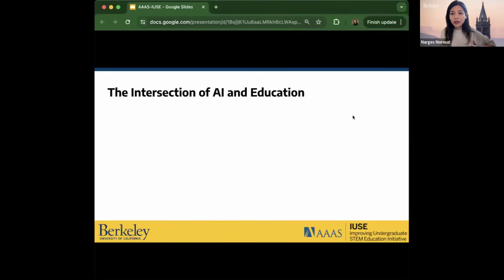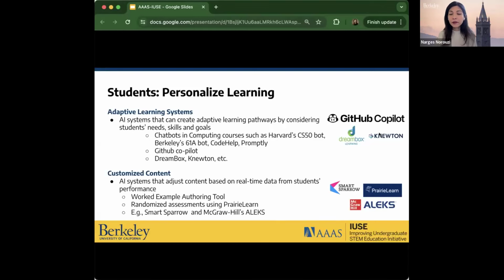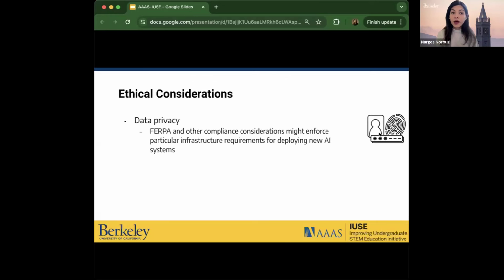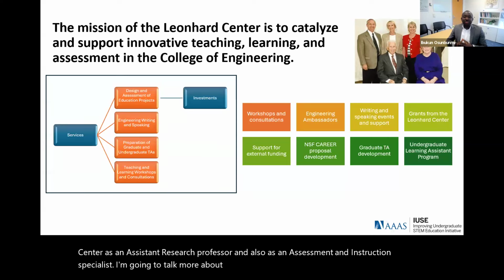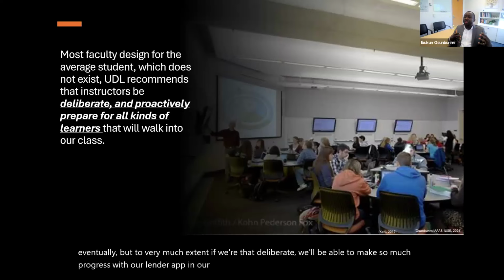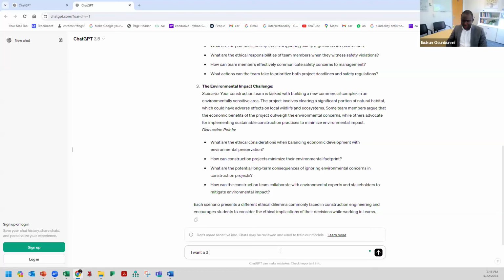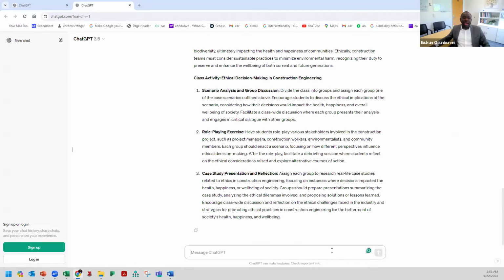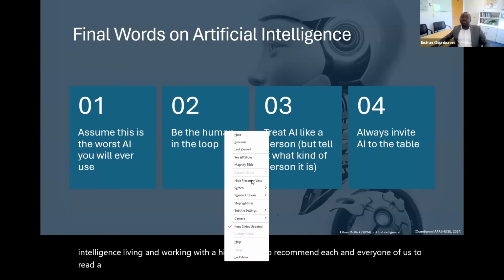Using Artificial Intelligence (AI) to Enhance Learning for All Students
How do we integrate Artificial Intelligence into our classrooms while uplifting diverse learners?

Dr. Narges Norouzi will bridge the world of Artificial Intelligence (AI) and education by exploring their intersection and emphasizing the dynamic nature of AI in empowering educators, tailoring learning paths, and transforming the teacher-student dynamic. She will critically examine how AI interventions disrupt traditional teaching methods, redefine content creation and delivery, and amplify interactive and adaptive learning experiences.

Dr. Ibukun Osunbunmi will introduce applications of the universal design for learning (UDL) principles in conjunction with Generative Artificial Intelligence (GAI) tools that can enhance learning in the classroom. He will demonstrate how GAI tools can be leveraged to develop course material and facilitate an inclusive course experience using the universal design for learning principles while enhancing the effective learning of diverse learners in the classroom.